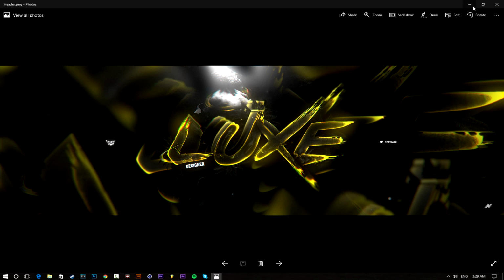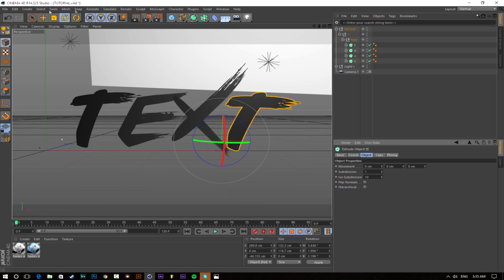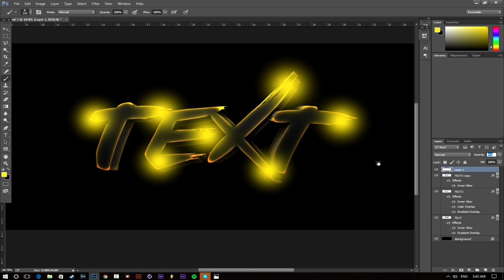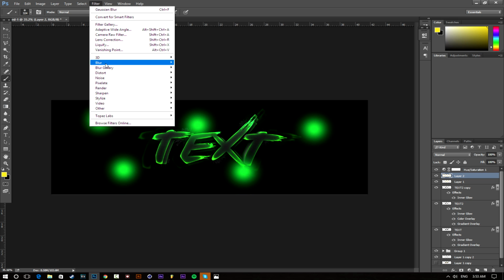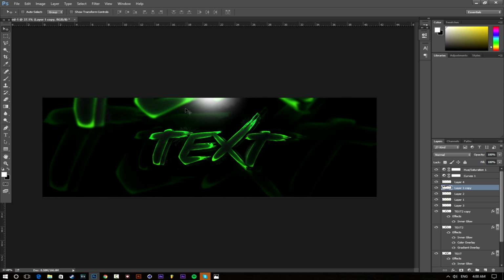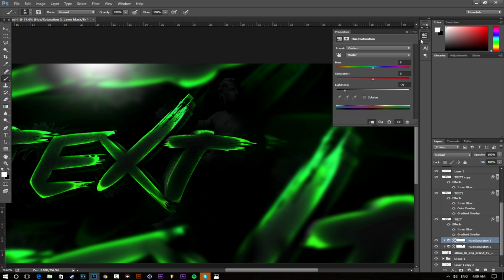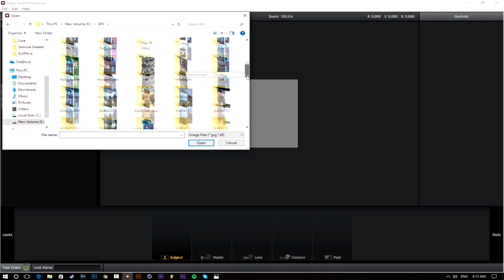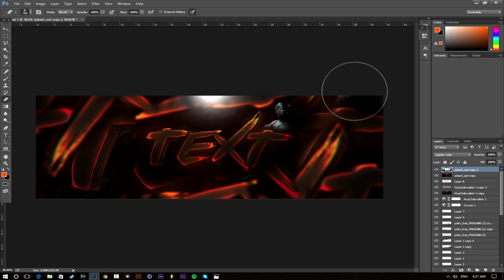Tutorial :: INSANE ABSTRACT 3D HEADER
This might be my best tutorial yet! It's long but really helpful and I think you guys will learn a bunch. Hopefully this does just as good as my other 2 tutorials and if it does, I'll be sure to upload more ;)
Sorry if my voice was kind of irritating, I always decide to make a tutorial when I'm sick.